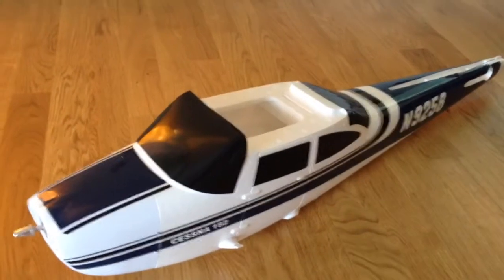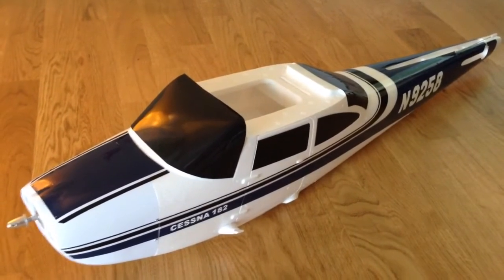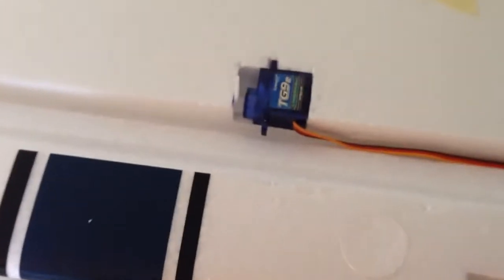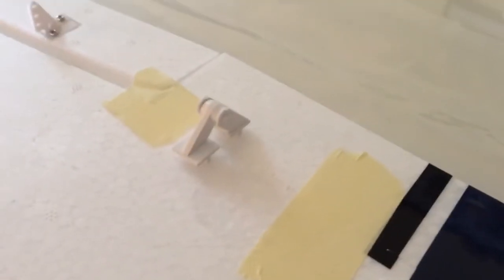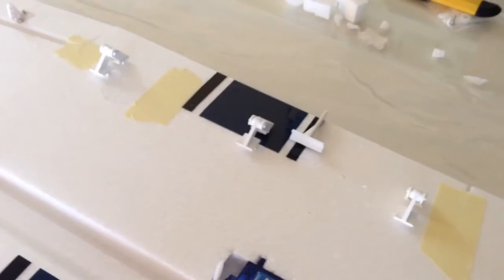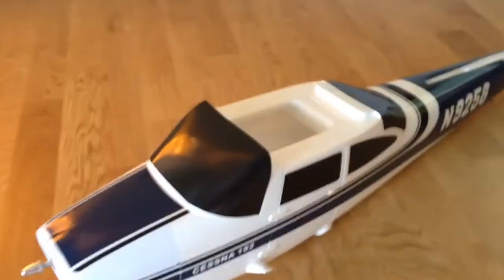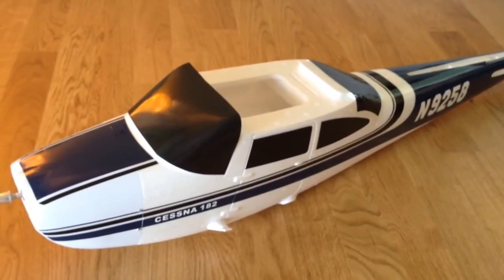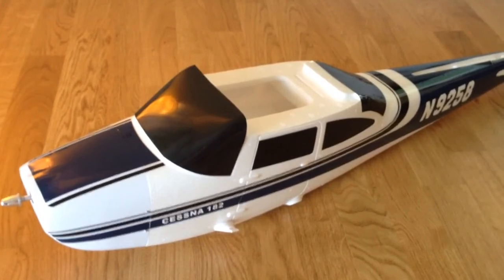CESSNA 182: 1. Overview and Flaps Mod.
This is my new Project.

Cessna 182, 500 Class EPO Plane with
1410mm Wingspan

There are Original no Flaps on it.
I Mod this and add Flaps with Hinges of a Multiplex Fun Cub.

Also i wand to use a KK2.0 Board and OpenAero2

i will show all this in the next Videos on this Project.